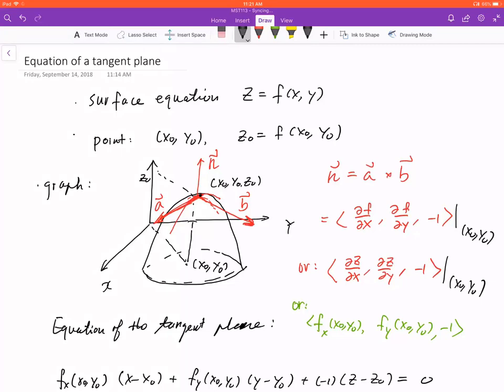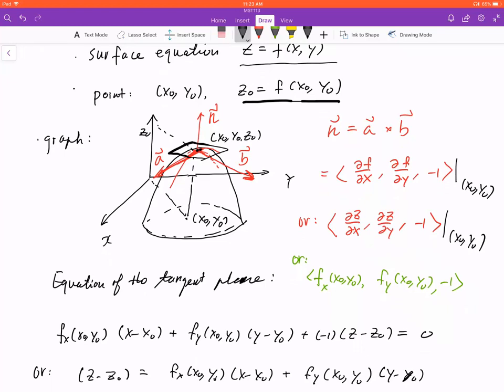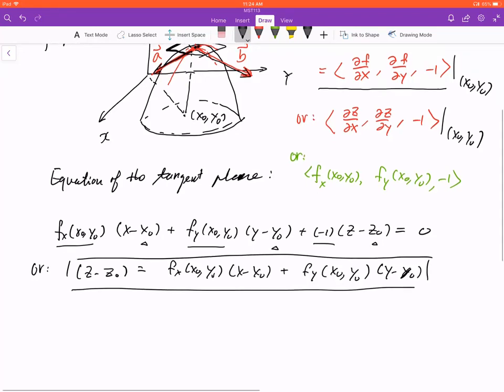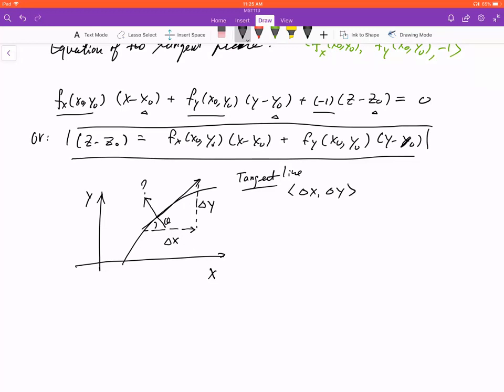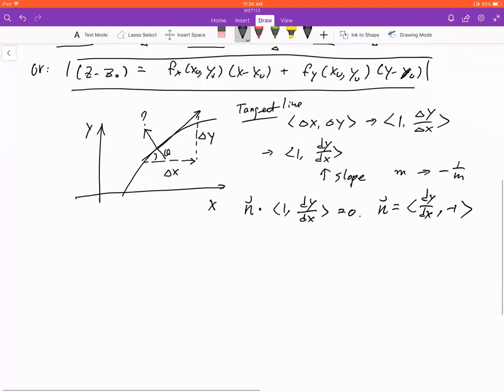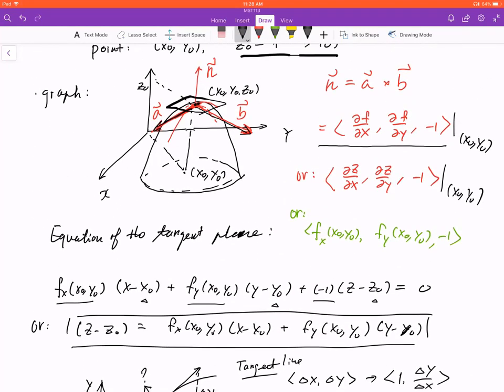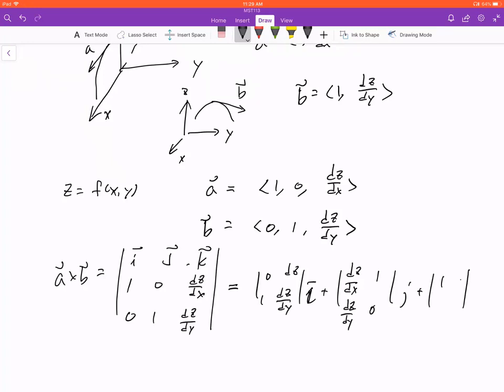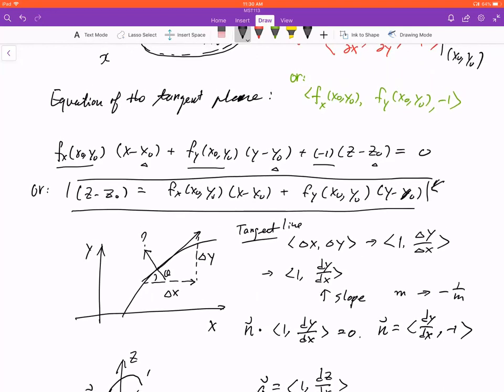Equation of Tangent Plane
Find the equation of the tangent plane at a point on a surface z=f(x,y).